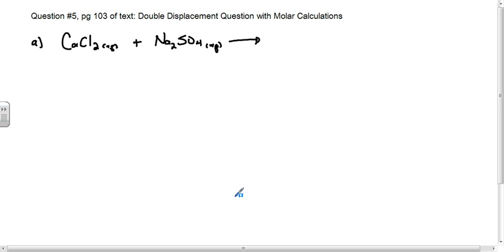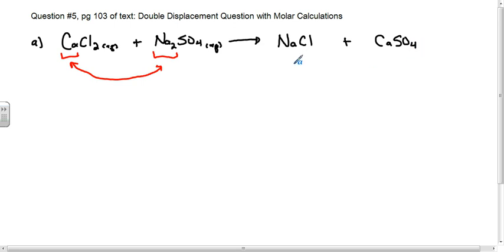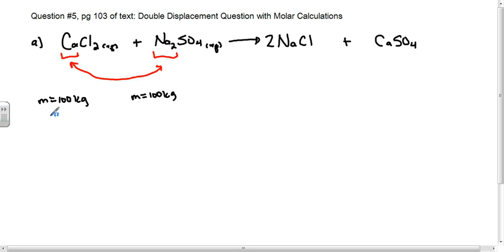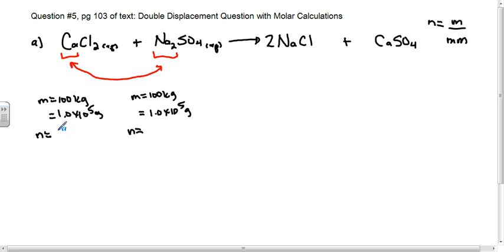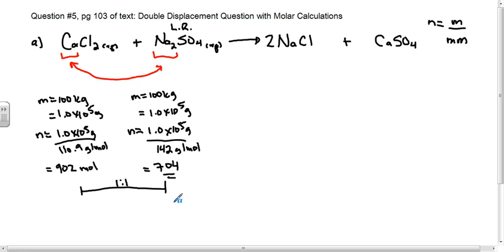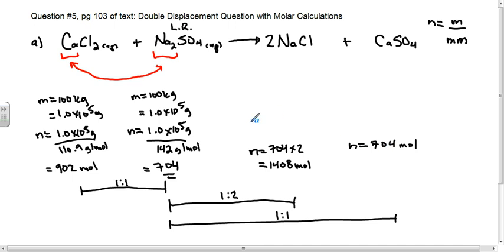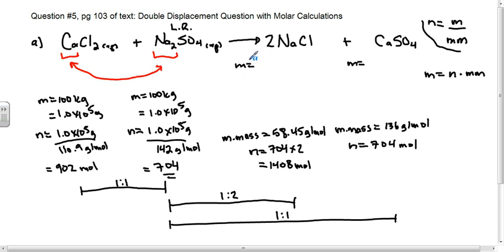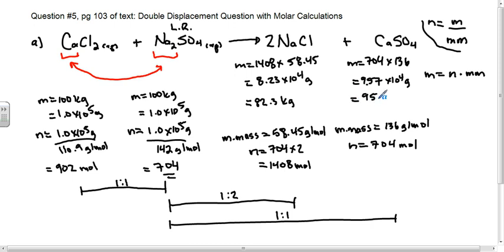Double Displ Limiting Reagent qn 103 no5a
This tutorial covers question 5a on page 103 of the Grade 11 Chemistry Text (SWC HS)